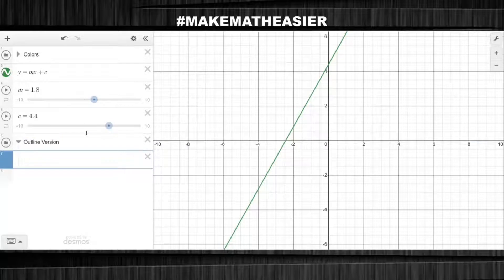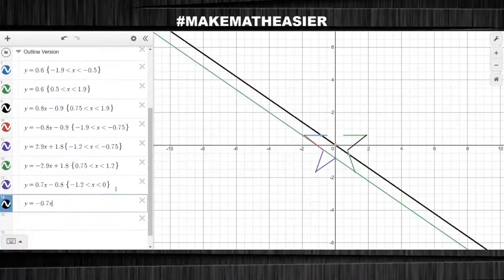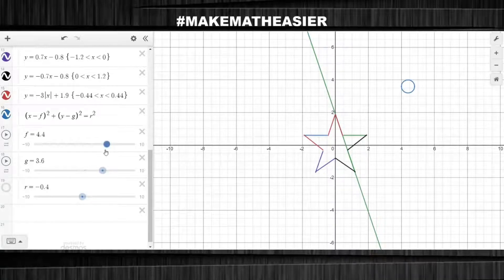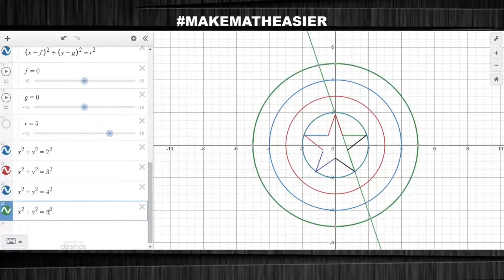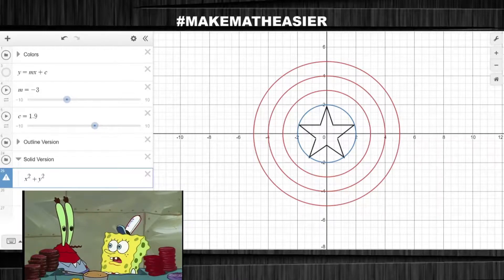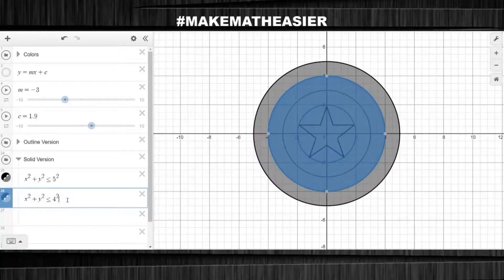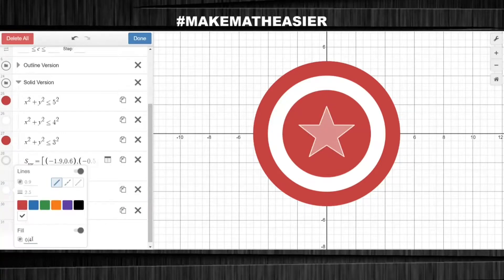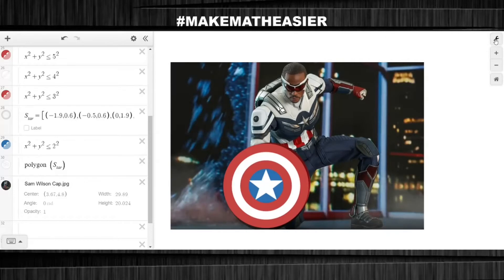MATH ART || How to Draw Captain America Shield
In this video I try to balance education with entertainment as I "draw" the iconic shield of Marvel's Captain America using Math Art. The main talking point of the Falcon and Winter Soldier series, the shield was created using simple straight line equations, circle equations and some theory on inequalities - all done on the Desmos Graphing Calculator.

Hopefully, when you watch this video you are both educated and entertained. If you are interested in more of what I do, check out some of my other social media pages below.